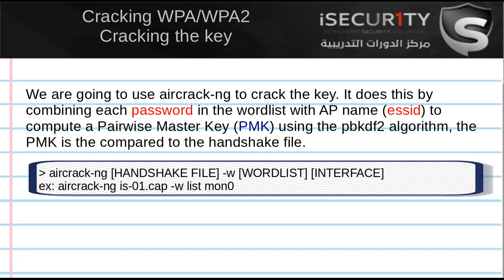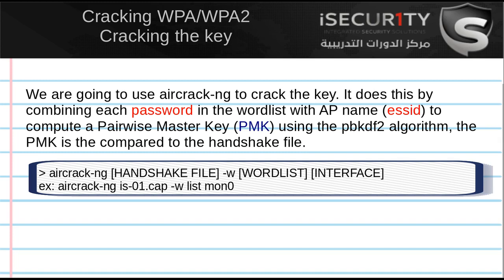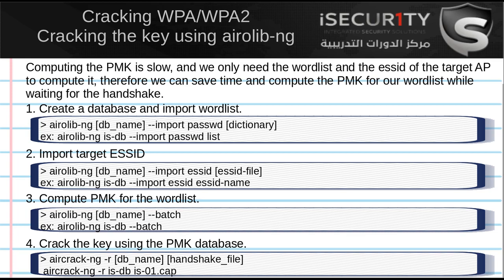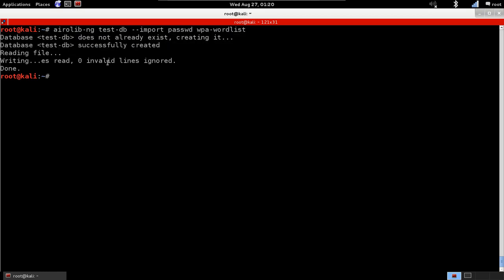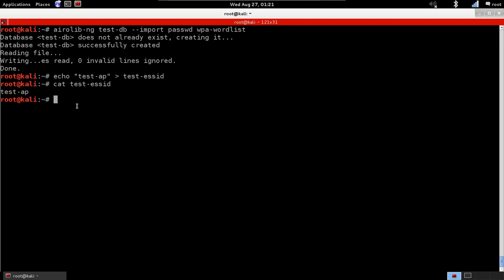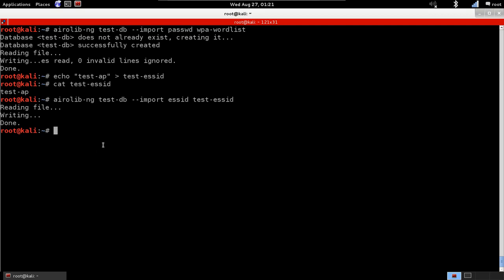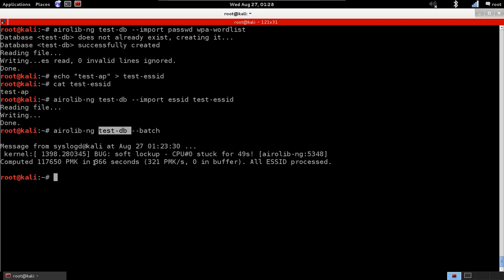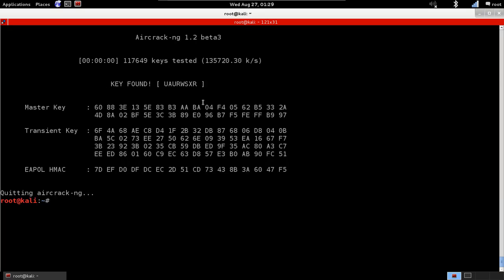21 WPA Cracking Speeding the Cracking Process Using Rainbow Tables